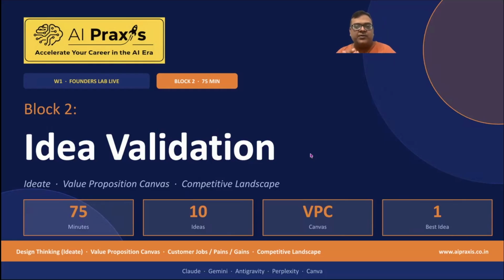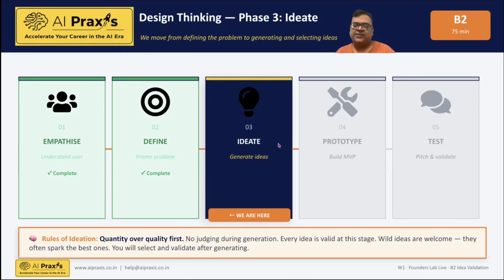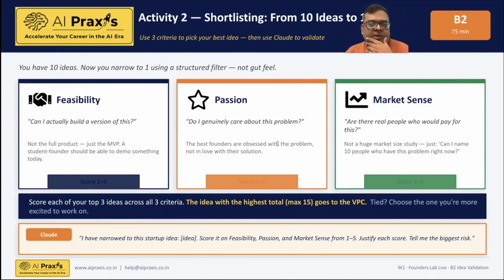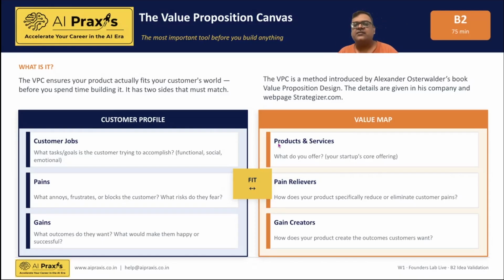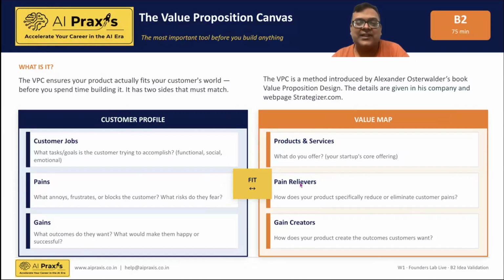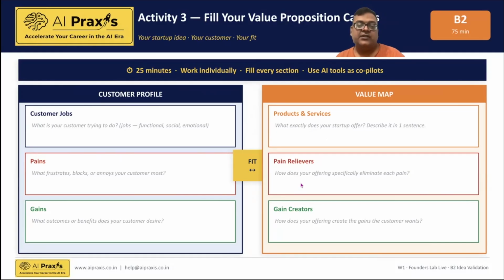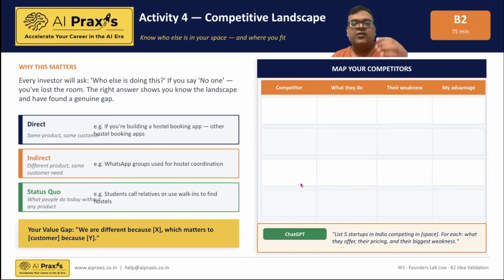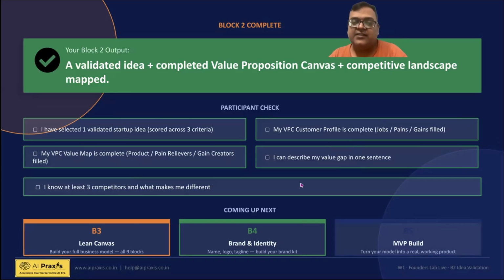Founders Lab Live | Block 2: Idea Validation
🚀 Welcome to Block 2 of Founders Lab Live: Idea Validation!

You found a real problem in Block 1. Now it's time to turn that problem into a startup idea worth exploring.

In this hands-on session, you'll generate multiple ideas, select your strongest one, understand what your customer really needs, study competing solutions, and test whether your idea has a clear reason to exist.

This is learning by doing. Keep your workbook or notebook ready and complete the activities along with the video.

🎯 In this session, you'll learn how to:
Generate 10 startup ideas in 10 minutes
Select your best idea using Feasibility, Passion & Market Sense
Understand Customer Jobs, Pains & Gains
Create your own Value Proposition Canvas (VPC)
Match your solution with real customer needs
Explore your competitive landscape
Identify your Value Gap
Use AI tools including Claude, Gemini, Antigravity & Perplexity
Present your idea and strengthen it through Peer Validation

By the end of Block 2, you'll have one validated startup idea, a completed Value Proposition Canvas, and a mapped competitive landscape ready for the next stage of your founder journey.

👩‍🎓 Who is Founders Lab Live for?

Founders Lab Live is designed especially for students in Grades 8–12, anywhere in the world.

You don't need coding experience, business knowledge, or a startup idea to begin. Just bring your curiosity and willingness to build.

🚀 The Founders Lab Live Journey

Block 1: Problem Sprint ✅
Block 2: Idea Validation ← You are here
Block 3: Lean Canvas
Block 4: Brand & Identity
Block 5: MVP Build
Block 6: Pitch Deck
Block 7: Demo Day

🎓 Learn with AI Praxis Academy

Access courses and continue learning at:

Academy.aipraxis.co.in

Learn more about AI Praxis:

aipraxis.co.in

Founders Lab Live | Find Problems. Build Ideas. Create Solutions. 🚀